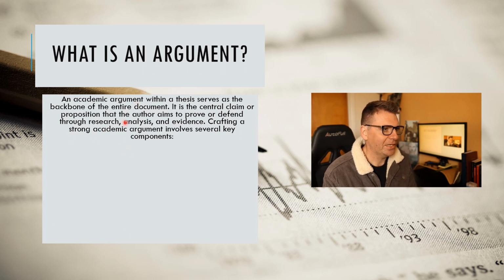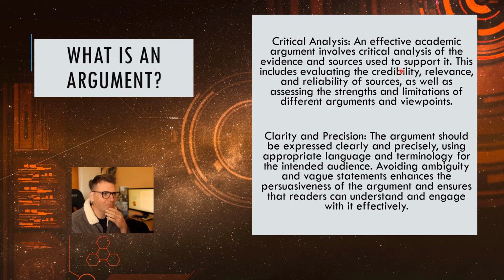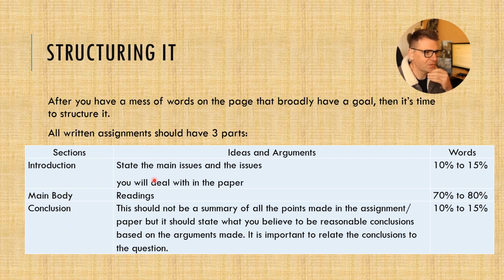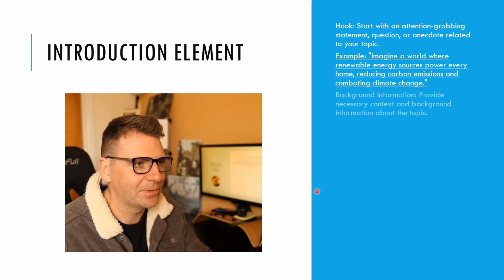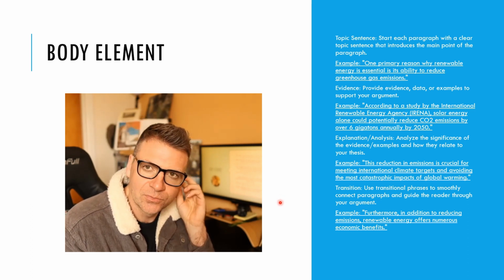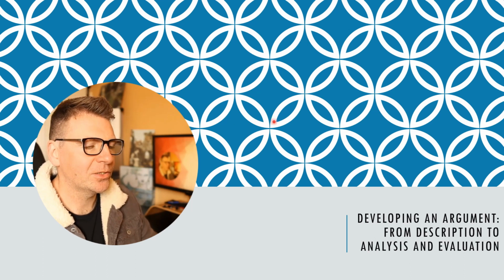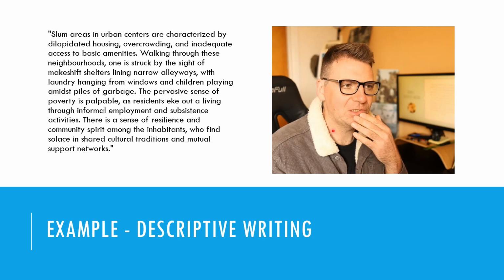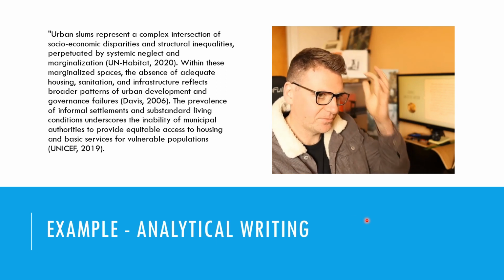How to argue! Wow your supervisor!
In this video, we delve into the intricate art of argument structure within thesis and essay writing. Crafting a compelling argument is the cornerstone of academic writing, and understanding its structure can significantly enhance your ability to convey your ideas effectively.

Whether you're a student navigating your undergraduate studies or a seasoned academic honing your research skills, mastering argument structure is essential for clarity and coherence in your writing. From formulating a strong thesis statement to developing coherent paragraphs in the main body and crafting a persuasive conclusion, each element plays a crucial role in presenting your arguments convincingly.

Join us as we explore practical strategies and tips to streamline your writing process and elevate the quality of your academic work. Learn how to structure your introduction to provide context and set the stage for your argument. Discover techniques for organizing the main body of your thesis or essay to present evidence logically and cohesively. Plus, uncover the secrets to crafting a compelling conclusion that leaves a lasting impression on your readers.